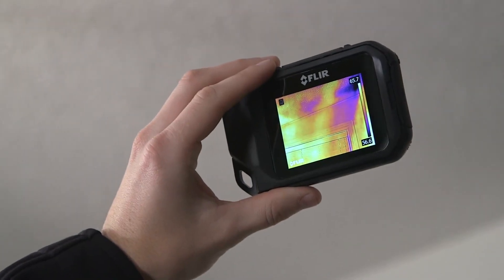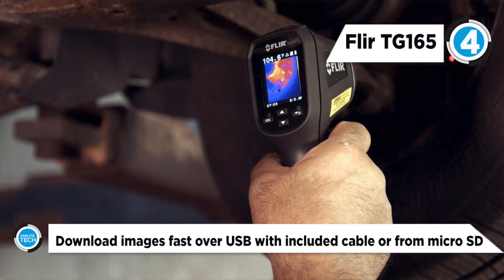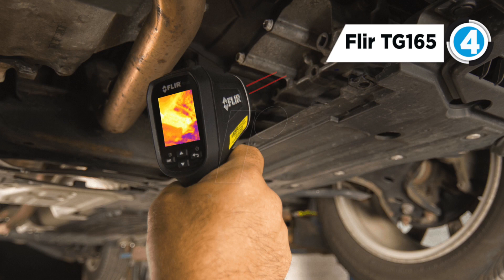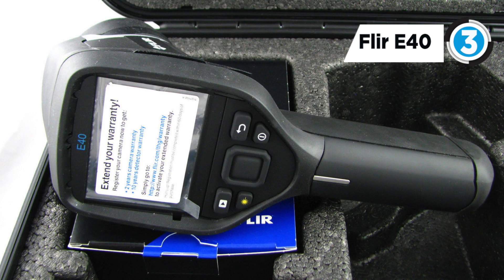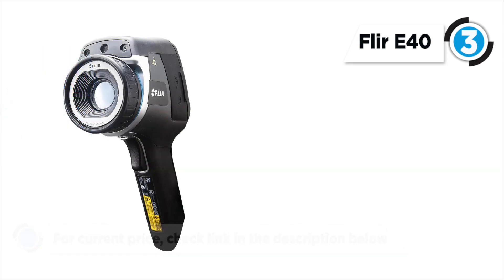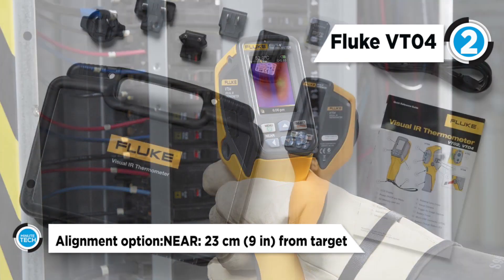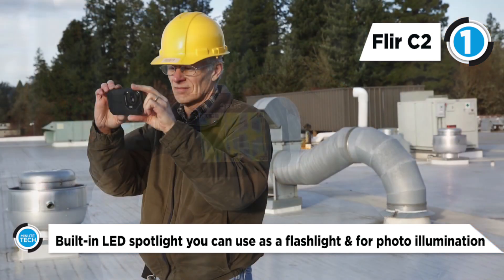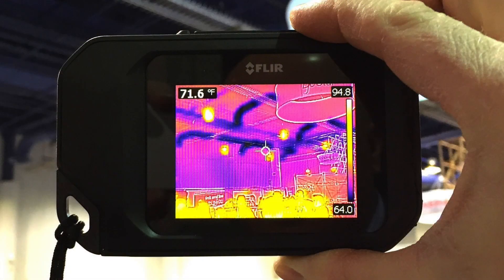4 Best Infrared Camera Review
Top Infrared Camera
Whether a task requires searching for the source of significant heat loss, diagnosing the need for electrical repair, scoping out wildlife, or finding the survivors of a collapsed building, our versatile selection of Infrared Camera will be a huge help to almost any construction professional, HVAC technician, or emergency responder in need of a specialized camera to quickly pinpoint a problem.